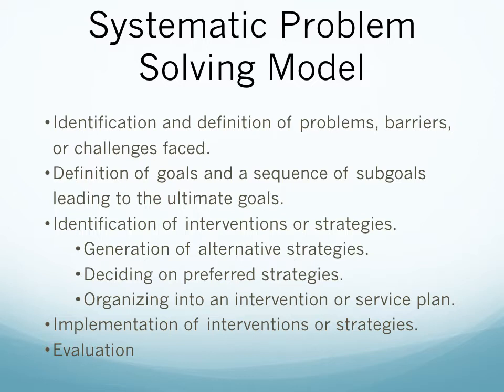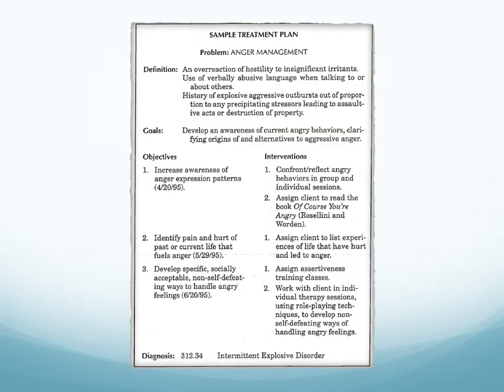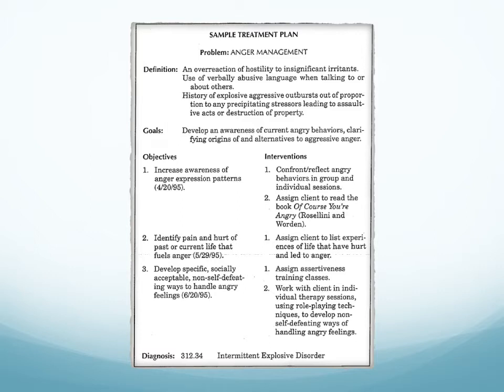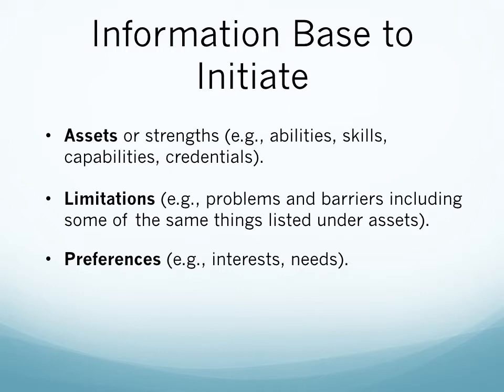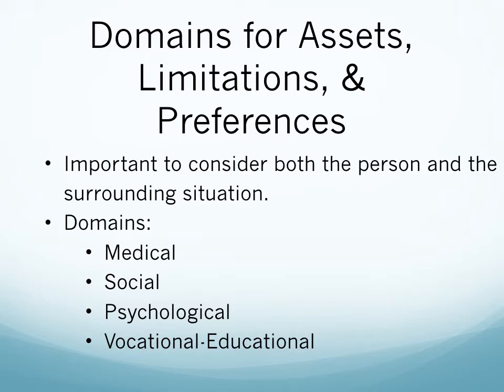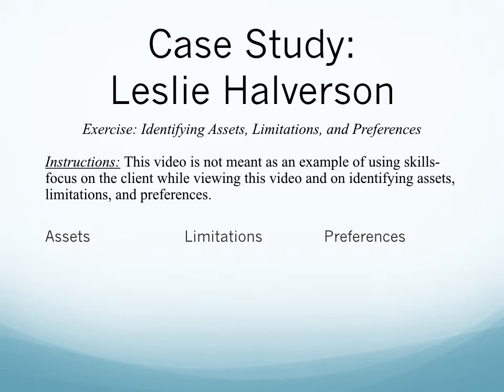Counseling Techniques- Initial Interviews